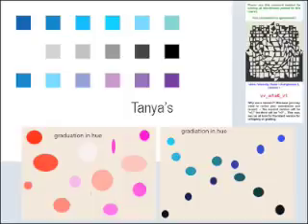w1_xf_f2.mov